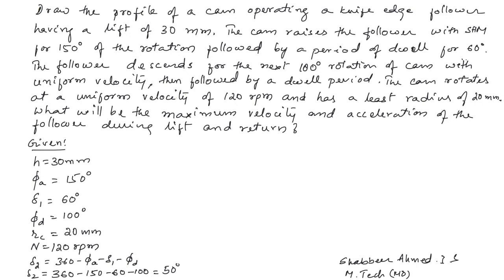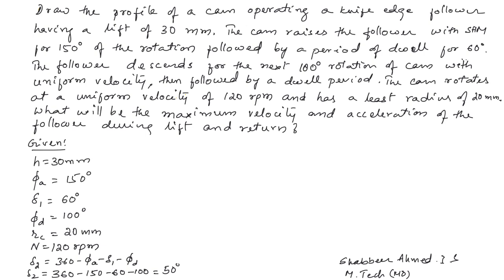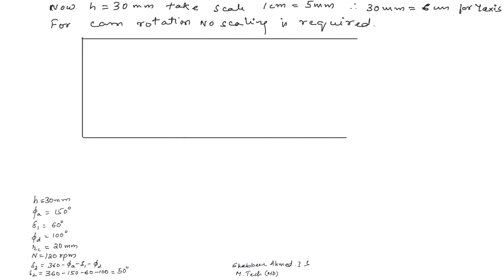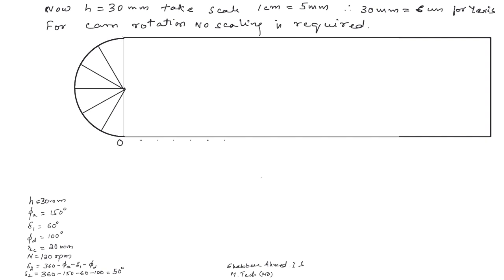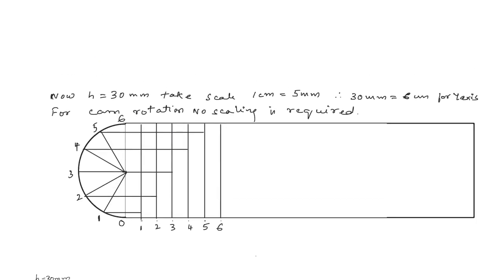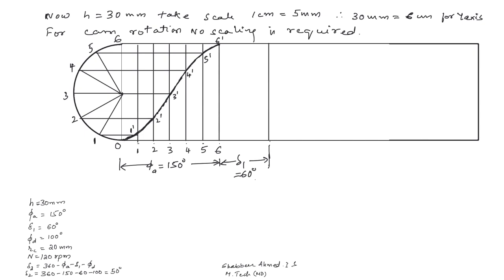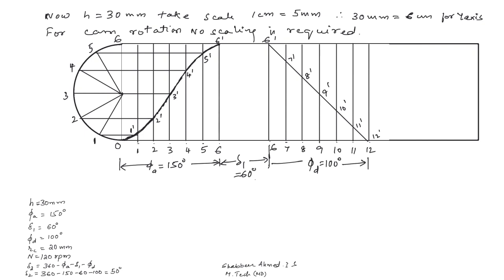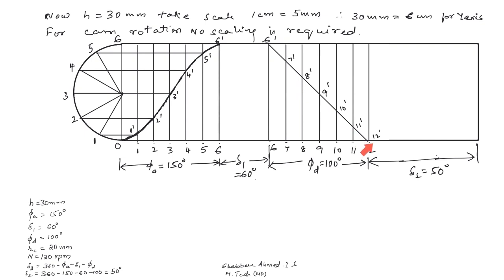Cam Profile 1 Part 1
Drawing displacement diagram of a cam knife edge follower. This diagram is drawn to draw profile of cam under consideration.